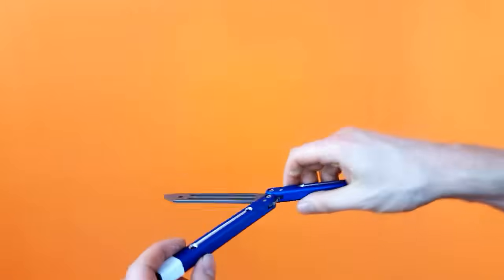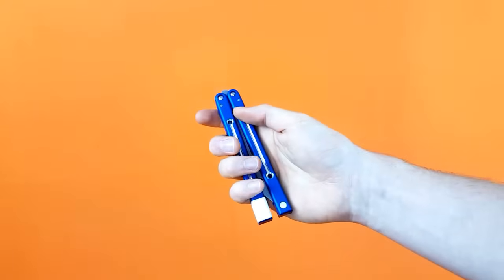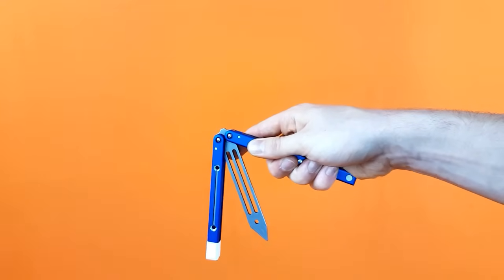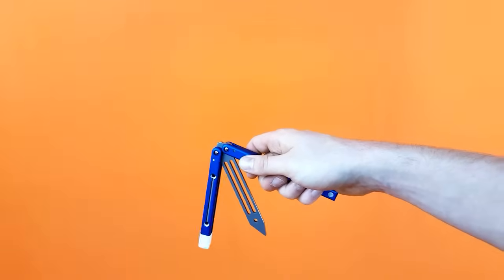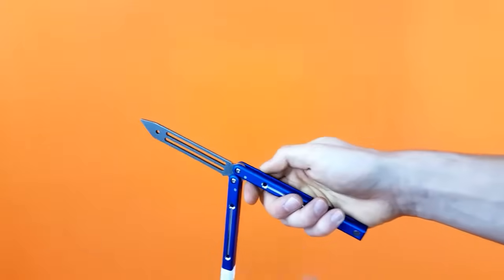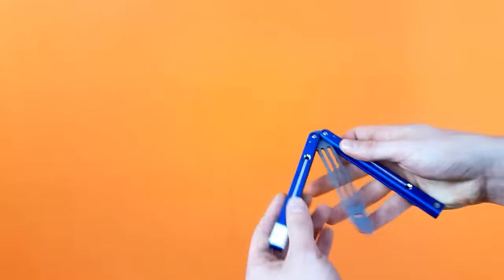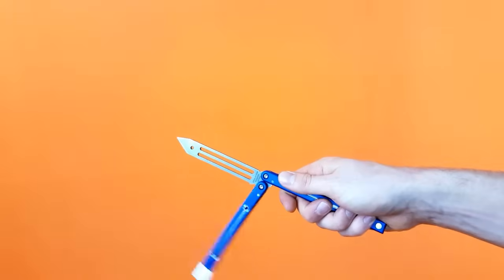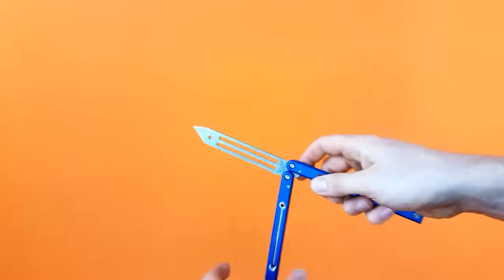Butterfly Knife Tricks for Beginners #4.2 (Sidekick)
(Trainers, Worldwide)
WONDERING WHAT KNIFE TO BUY? GUIDE